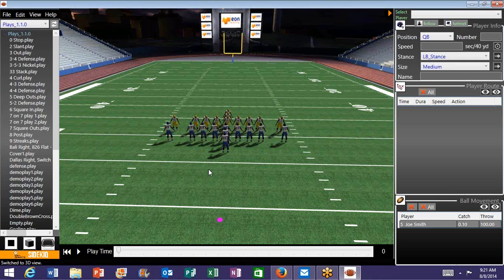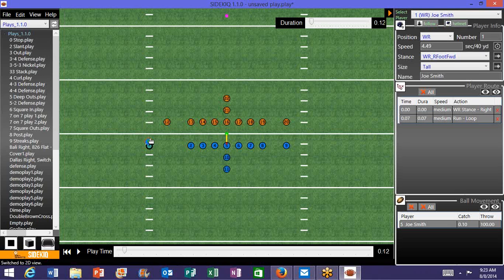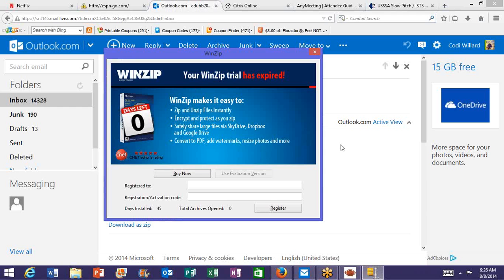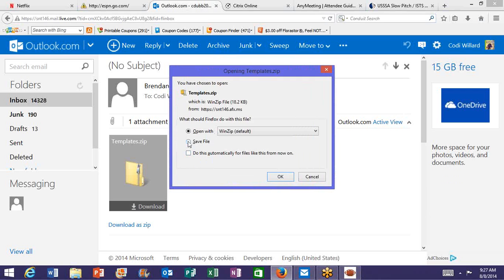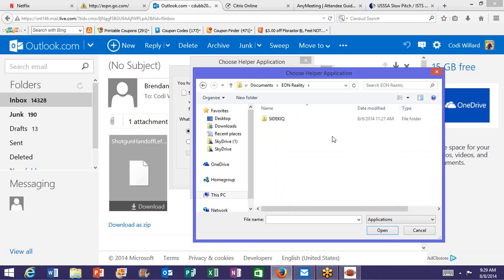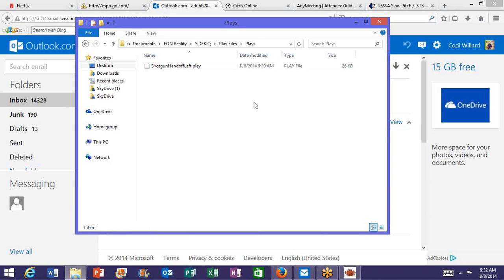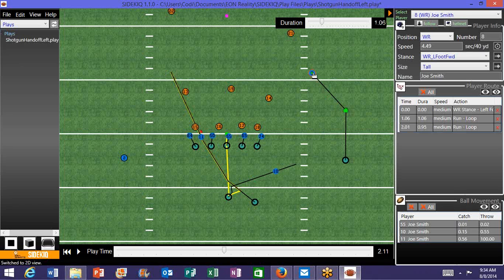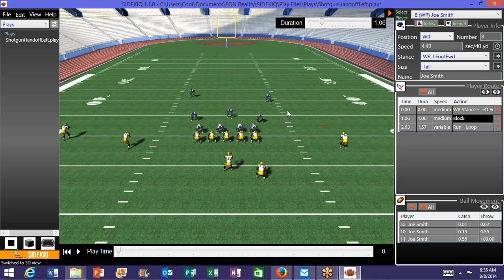Full Training On EON Sports Software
Full, in depth training on how to create plays using SIDEKIQ